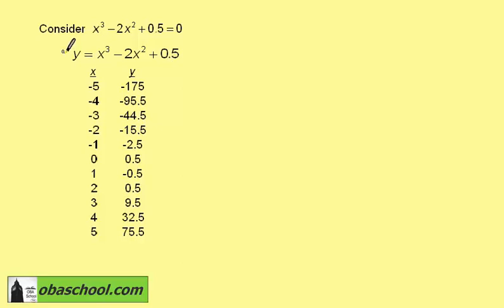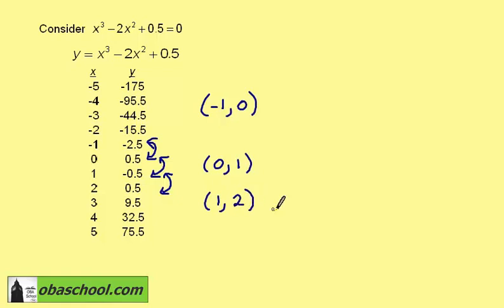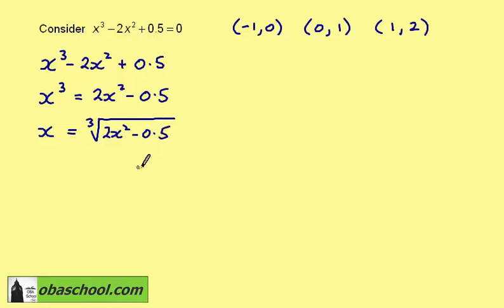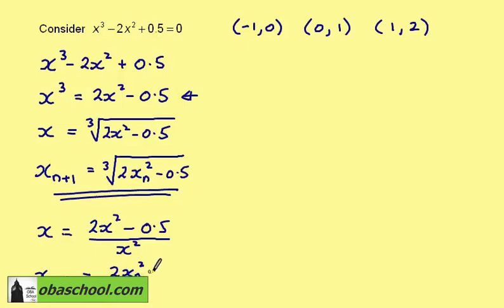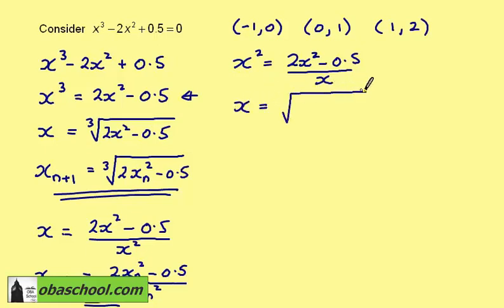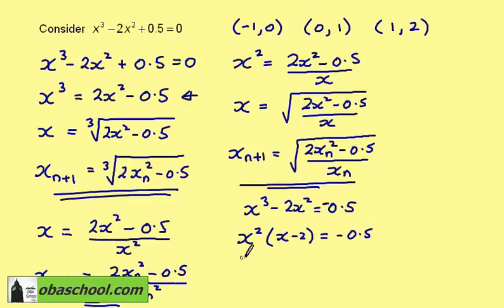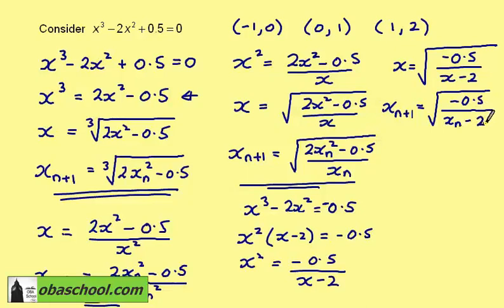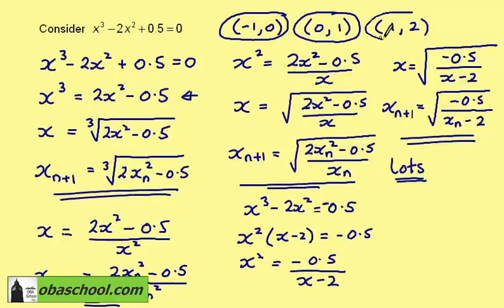Numerical Methods - 1.11 Iteration - Numerical Methods Iteration ex 3